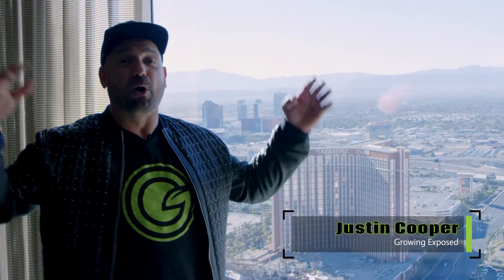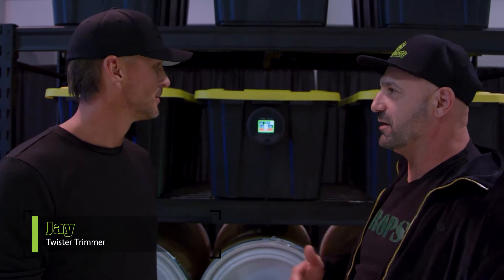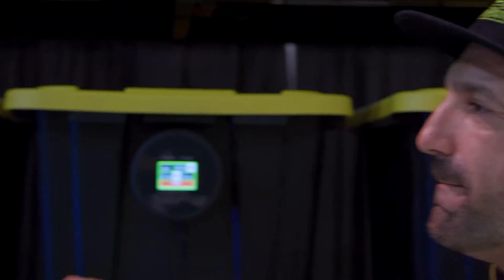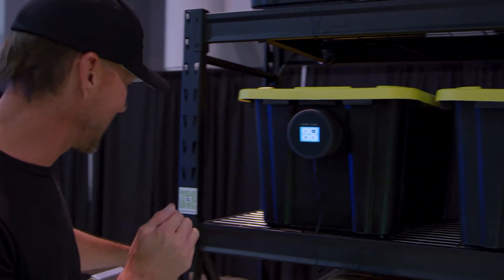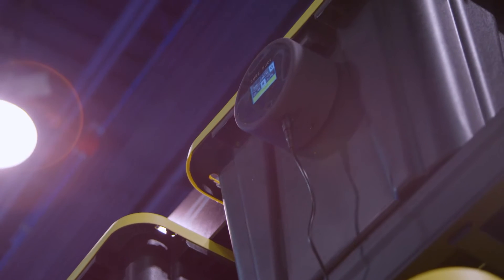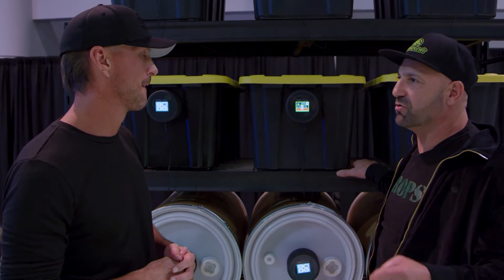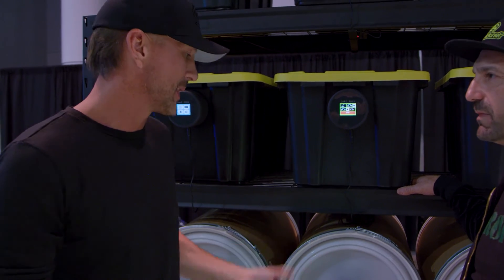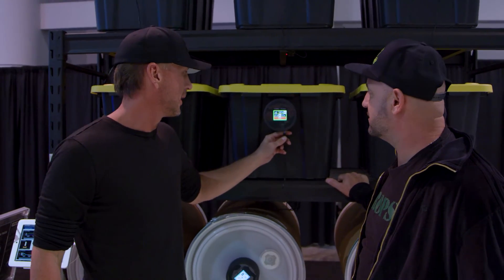Cure Puck | The Art Of The Cure, Using Science by Twister Technologies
The Cure Puck takes the art of curing and breaks it down to a science by measuring the key curing indicators in the headspace above your flower. It can automatically burp your containers as the bad gases build up to ensure a smooth and flavorful smoke.

The Cure Puck provides new insights into your cure by displaying charts of real-time data which you can view on your smartphone or computer from anywhere in the world.

Get a notification if your flower is at risk of microbial growth from excess temperature or moisture or when your cure is complete.

MB01VNHRDWQKQH7